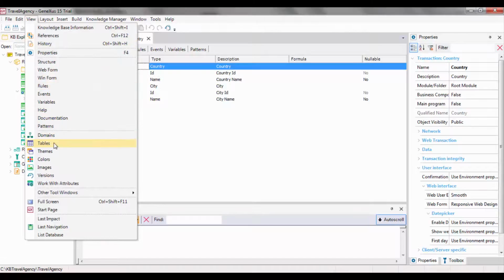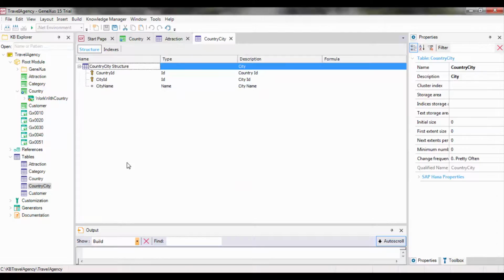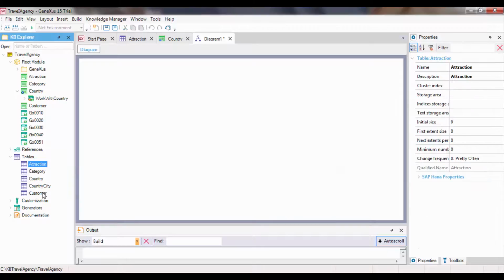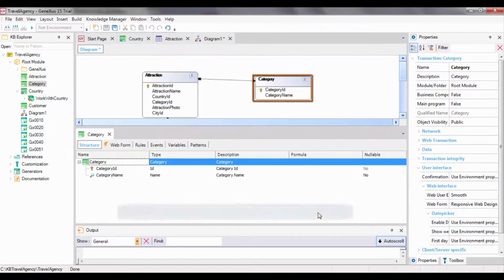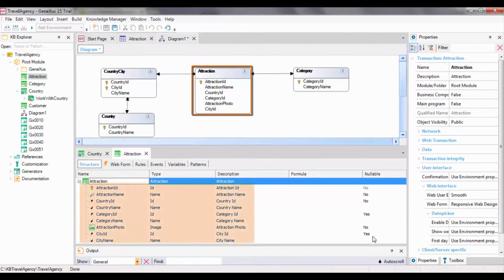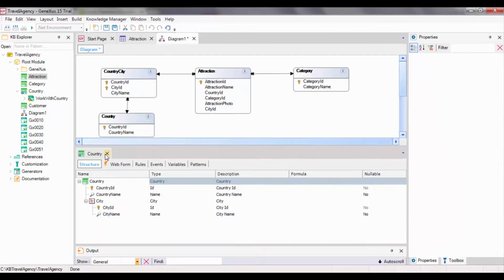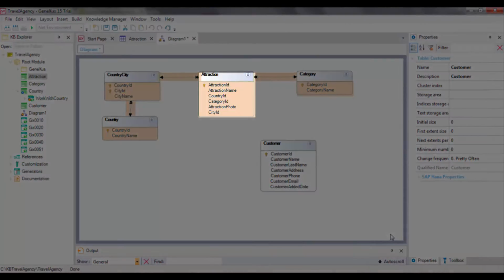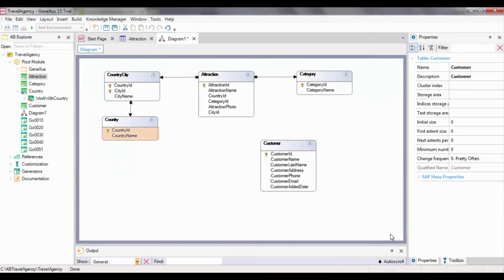Identifying available attributes. Base and Extended table.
The concept of base table and the related concept of extended table are basic in GeneXus for they enable us to recognize the entity with which we are working at every moment, thought from a more conceptual viewpoint that relates less to the physical model.